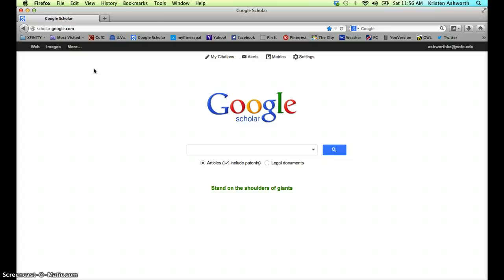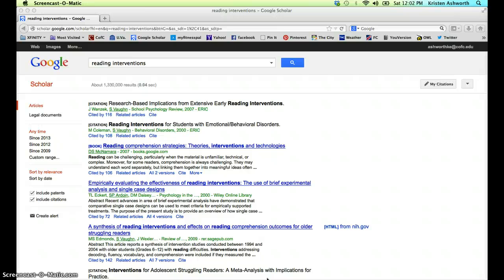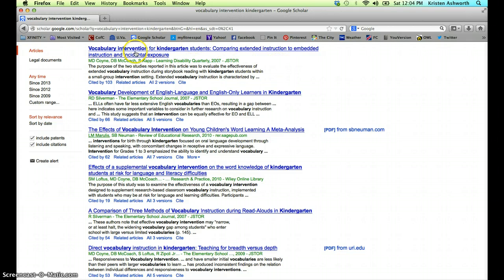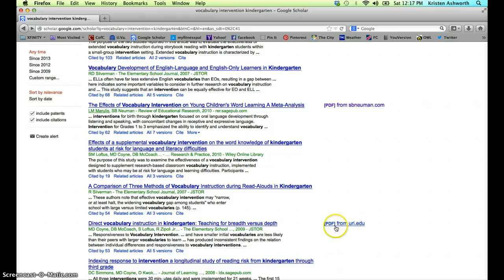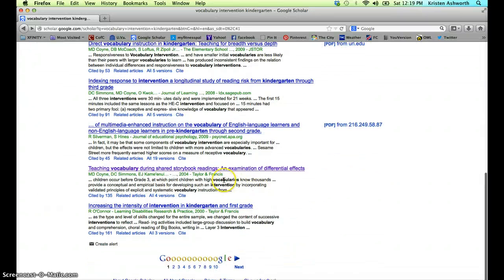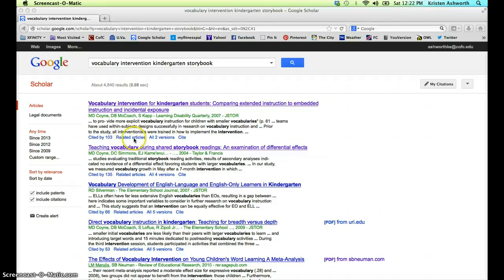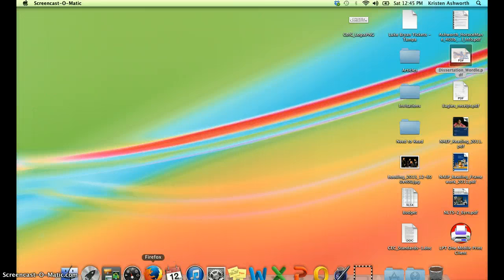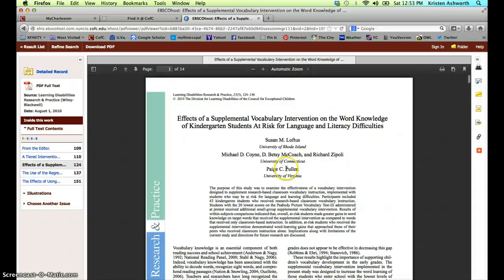Tutorial on Finding Research Articles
In this video, I share one of my favorite tools for finding research articles, Google Scholar.  I also provide information on choosing appropriate search terms that will provide results related to your specific topic.  However, it works well for me.  You can choose what works best for you.